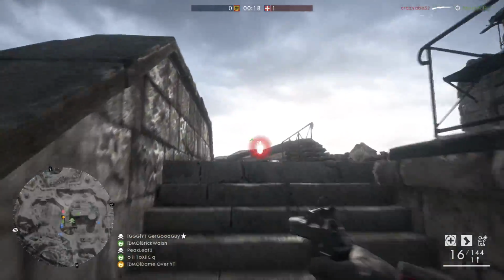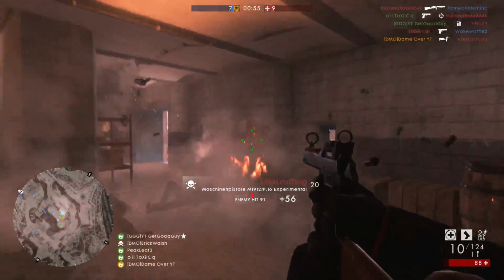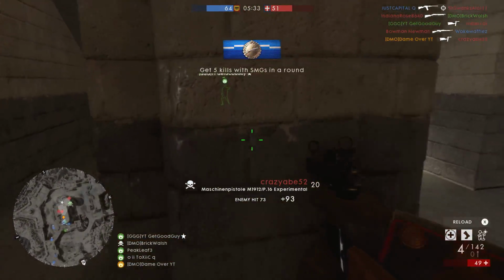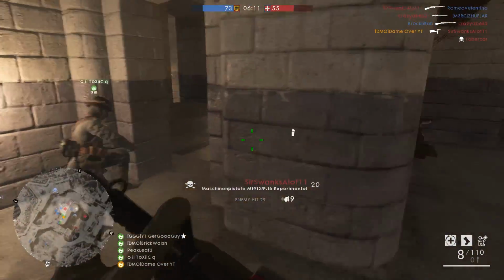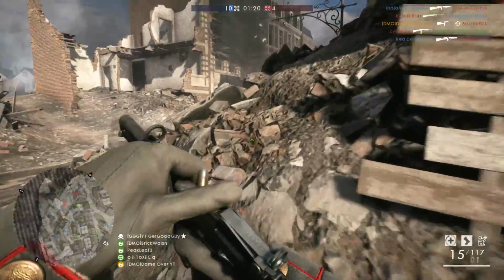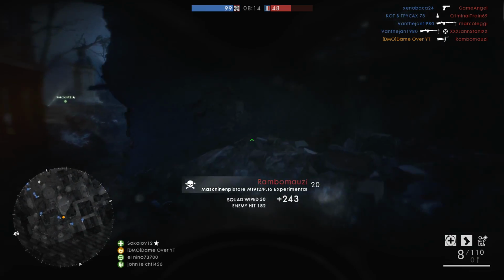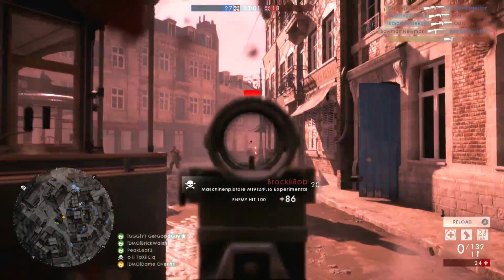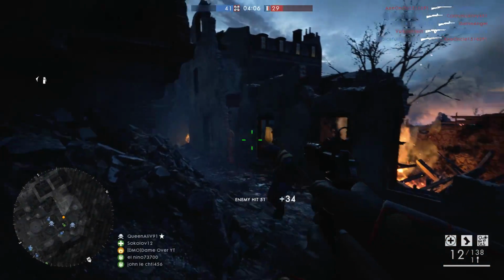1v1 Master SMG: Machinenpistole 1912/P.16 Experimental - Weapons Crate Update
In today's video we take a look at the new 1v1 master: the Machinenpistole 1912/P.16 Experimental. This is a new variant of a gun that is already in the game available in the support class and I talk you through why I think it'll quickly become of the most used weapons and why it is one of the best weapons in battlefield 1 for the close range and infantry only maps. This gun dominates in team deatmatch and domination. I'll talk you through the stats as they are in game and how to make the most of the incredibly fast kill time in CQB. I add in some of my own tips and tricks to help you  climb up the leader boards too. Enjoy :)

More recently a big update to the weapon functionality has come into the game known as the the Time-to-kill patch or more commonly the TTK patch. It is also referred to as TTK 2.0. This has seen a big levelling of the playing field for less popular weapons in an attempt to widen the meta for each class and make more weapons more competitive overall.